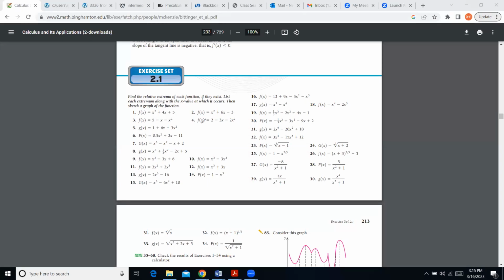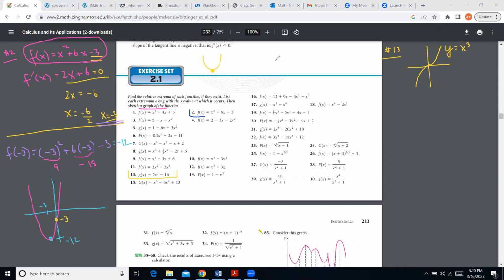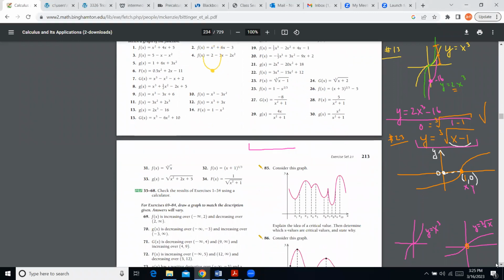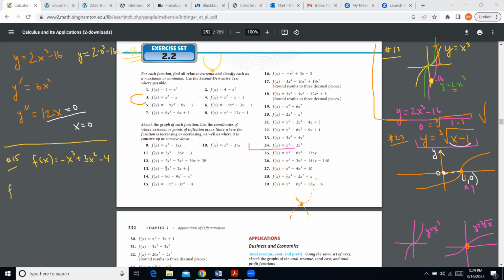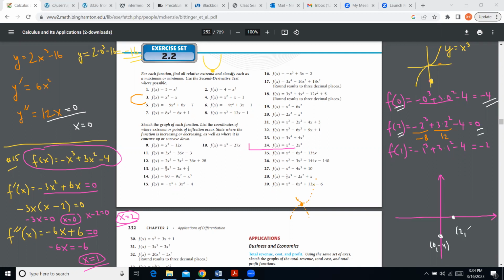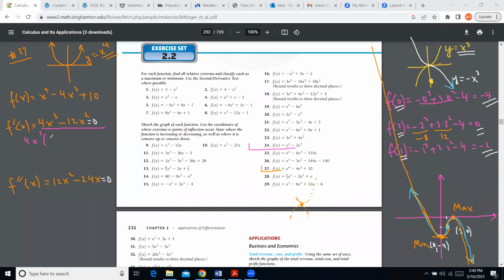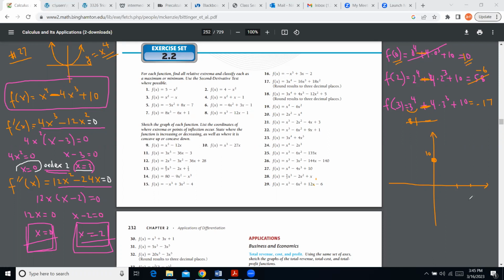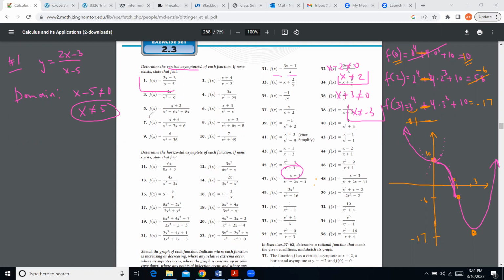Business Calculus. Graphing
Using 2nd derivative in graphing.